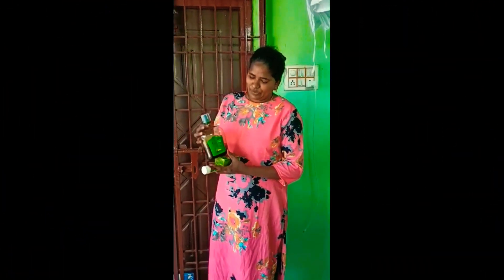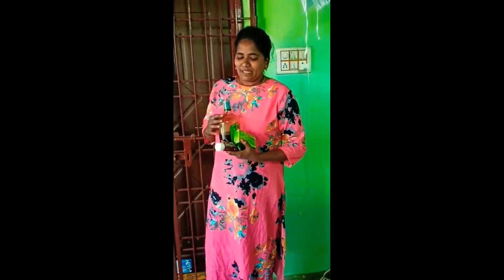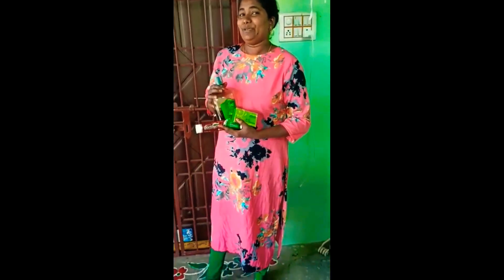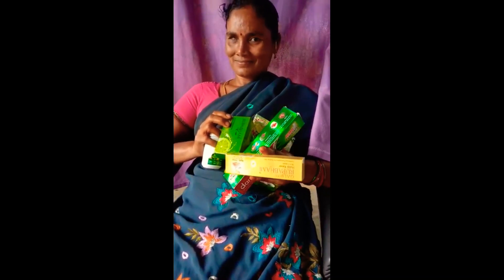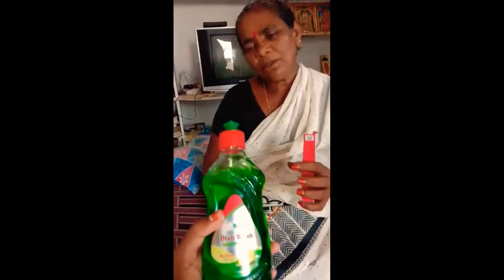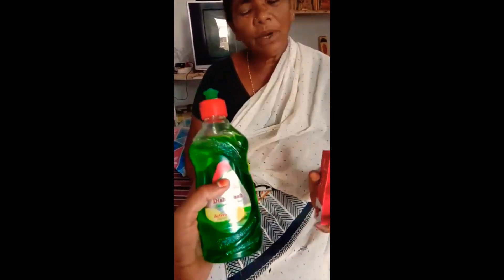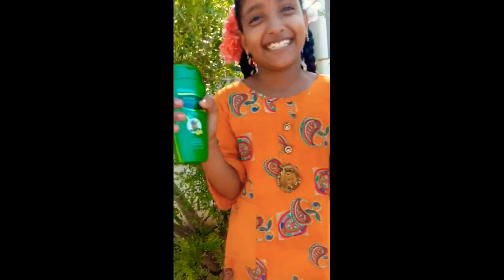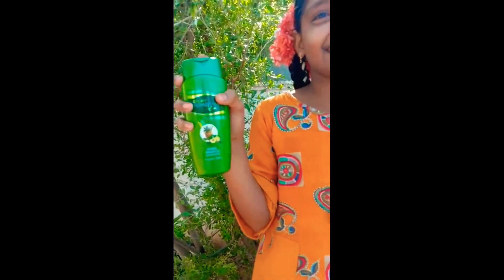Customer Feed back | About Galway products |Galway Mamatha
Customer feed back about Galway products